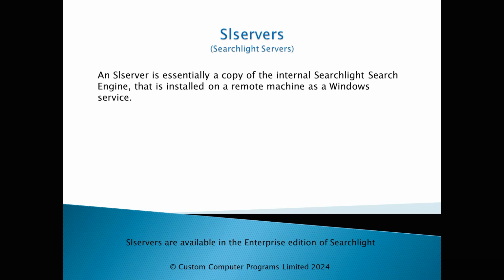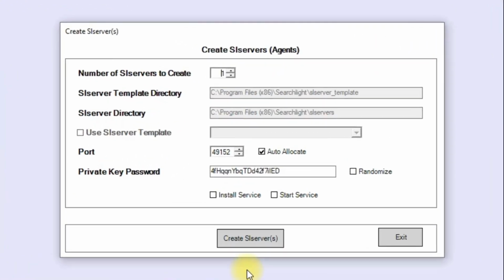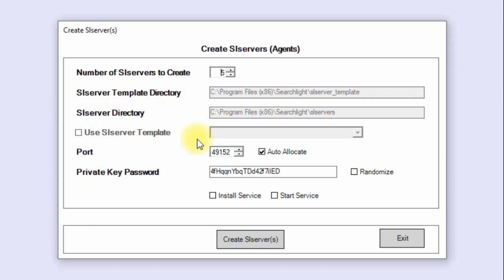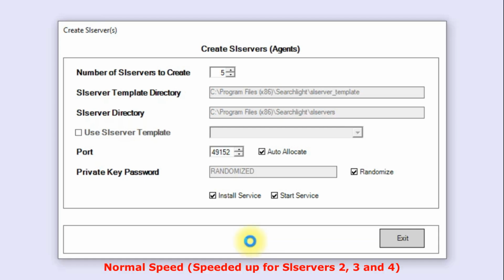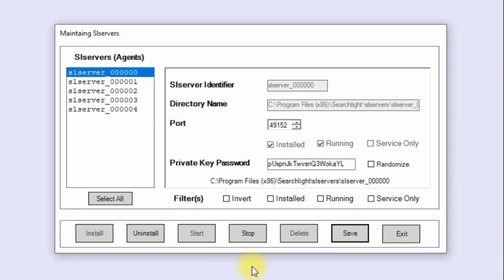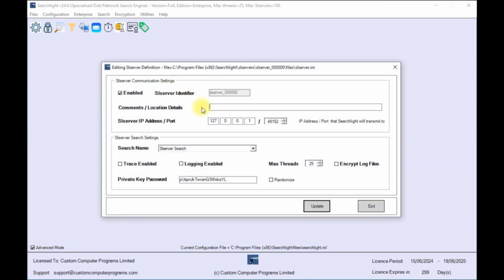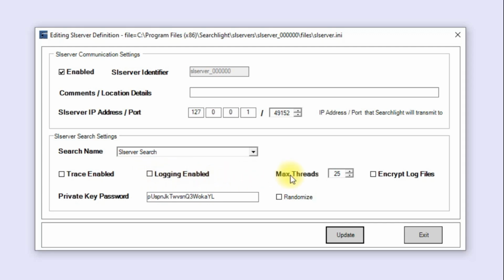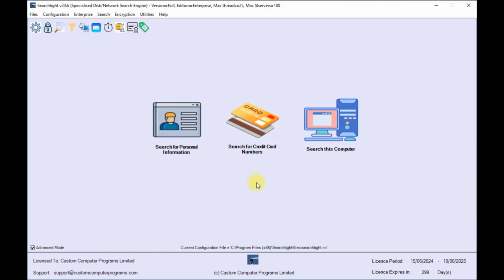Searchlight - Slserevers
This tutorial shows how Searchlight's Slservers can be created and configured.